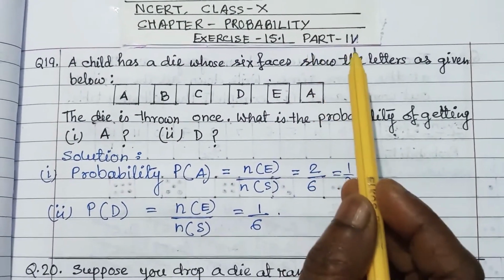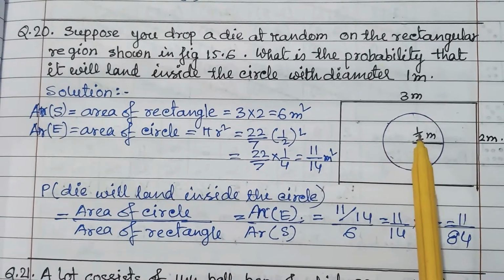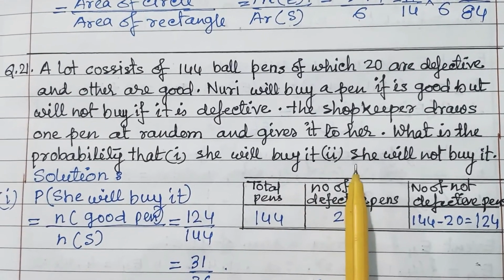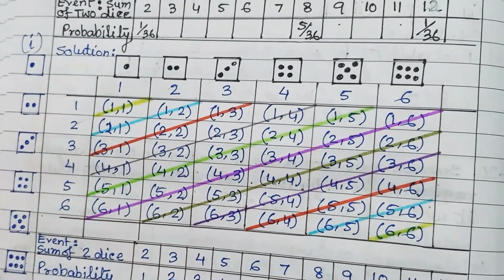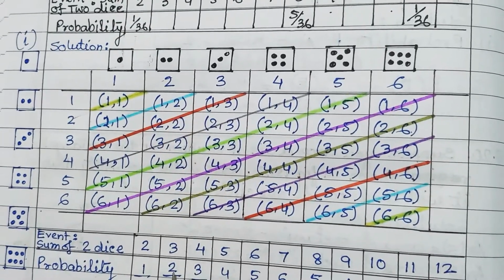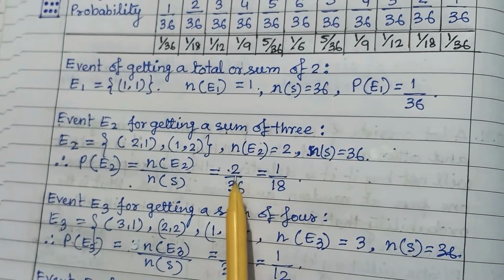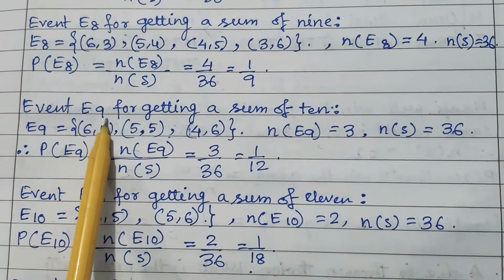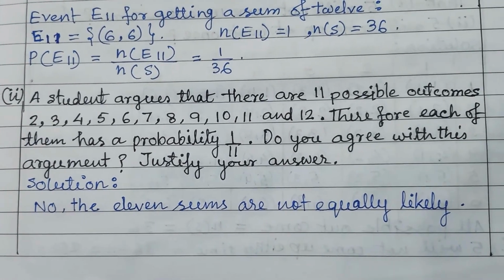NCERT MATHS | Class X | Probability. CH- 15, Ex- 15.1, Part- 4